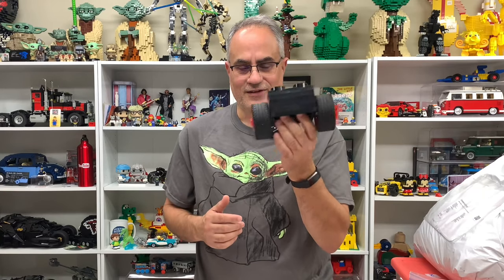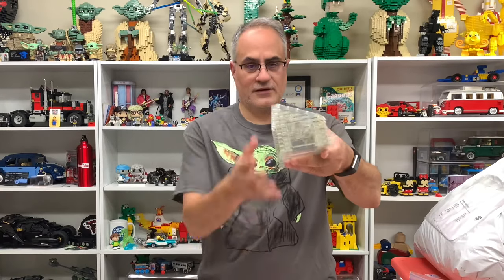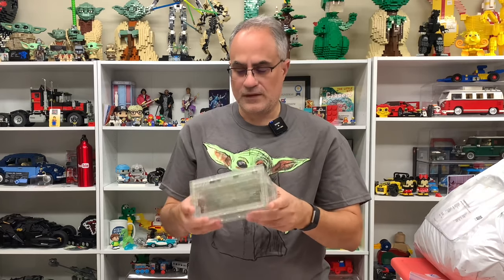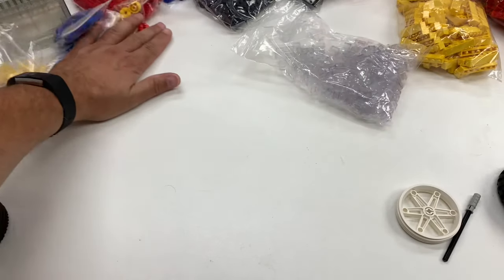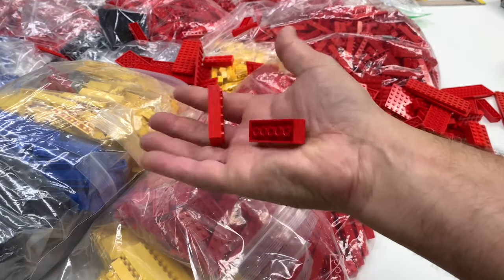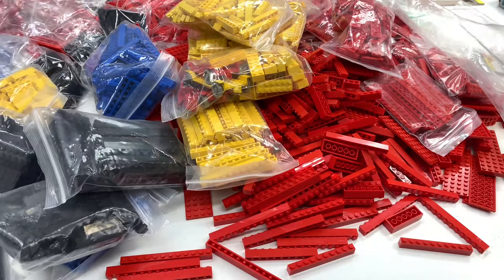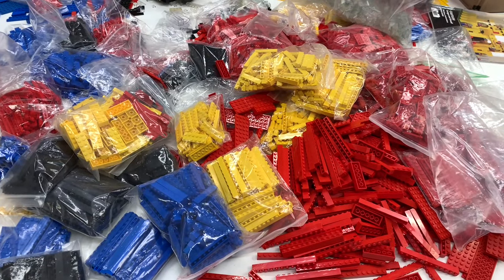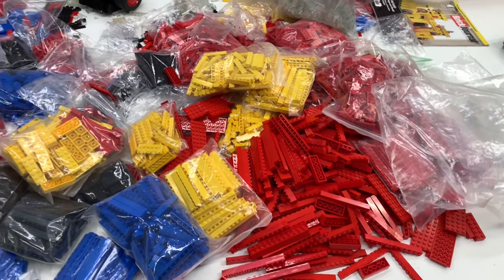Stealing from Tippers to build a Tipper - LEGO Bricklink Haul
Continuing to work on the UCS Tipper Truck. Bricklink haul from DD Bricks
📭 Mail to:
BrickTsar
66 Fire Tower Rd NW #  264